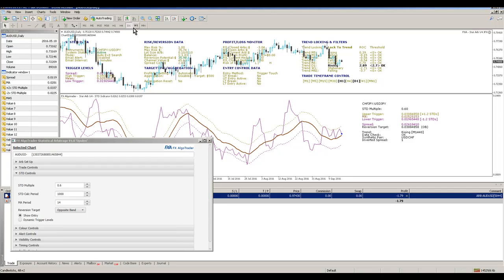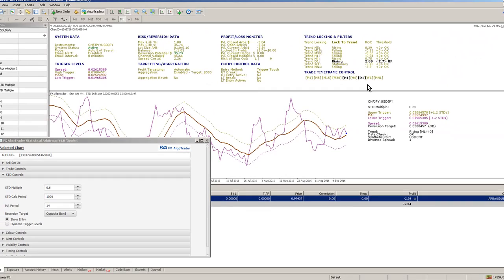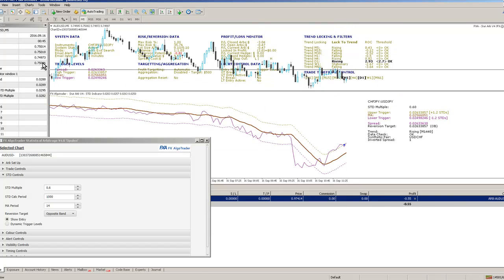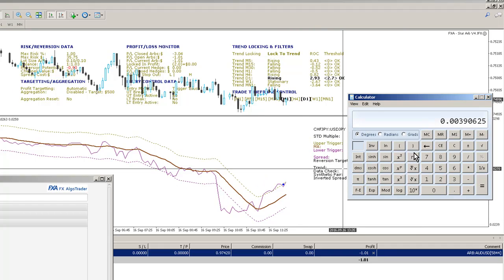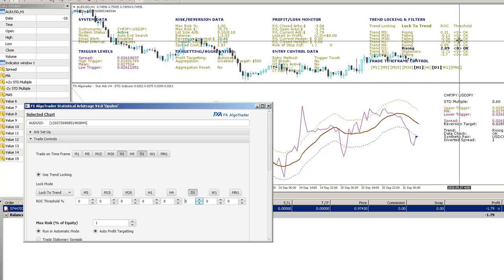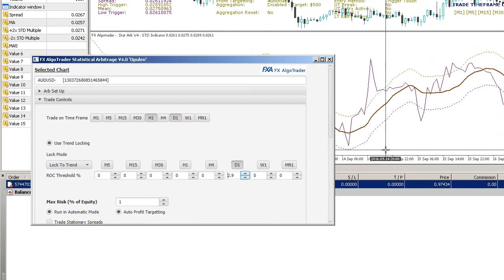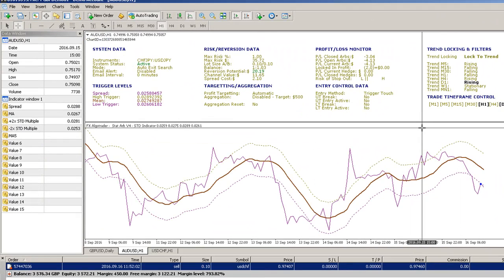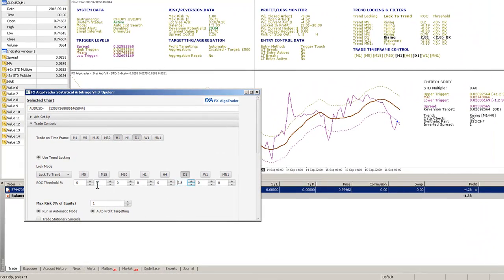V4.0 Statistical Arbitrage for MetaTrader (AutoTrading)- Rate of Change Data (ROC)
In this video we present the new ROC (Rate of Change) filters which allow the trader to set a minimum ROC threshold for each timeframe in MT4. The idea behind this approach is to make the system more selective so that t only auto trades when the trend is strong. ROC data is useful when the system is run in a dip buying / rally selling trend following mode.